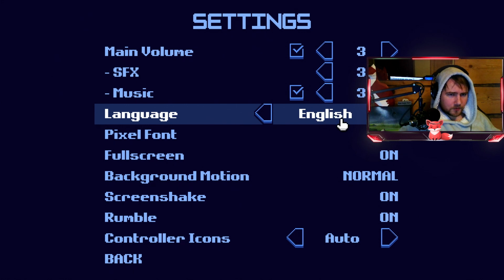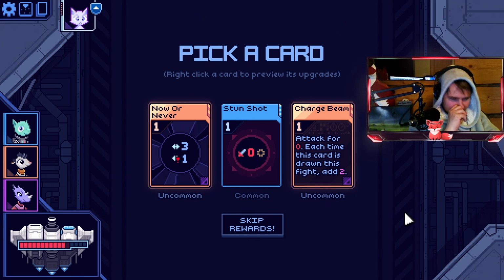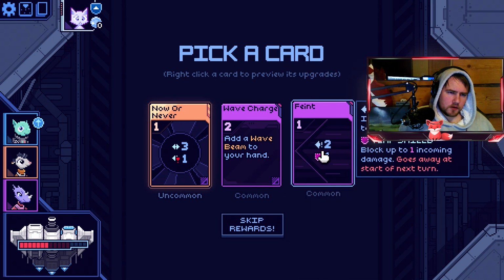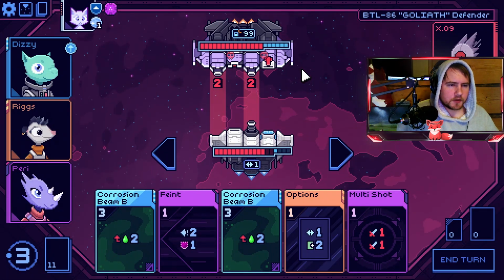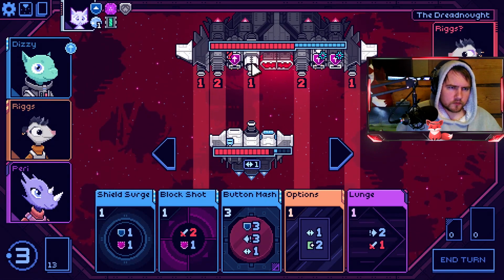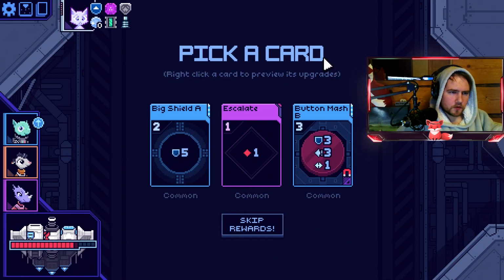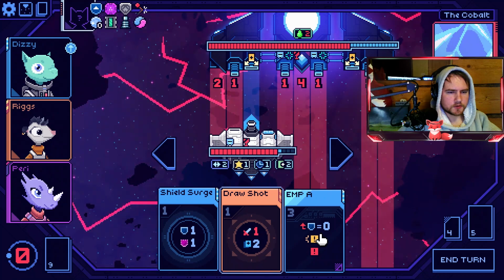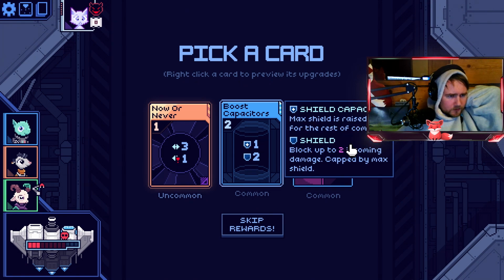Checking out games: Cobalt Core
1st time playing these games, seemed interesting so bought and then played. Some have stopped within 15 minutes :D. Anyway I won&#39;t be rating tmes because the rating would be _Unrated_ since I have not unlocked more of the game to have a final opinion of themhe ga -- Watch live